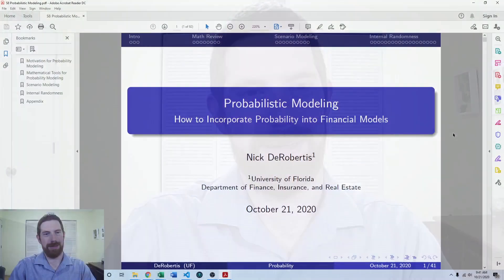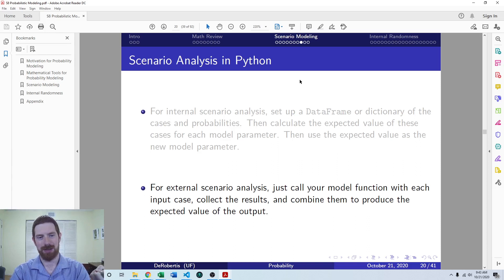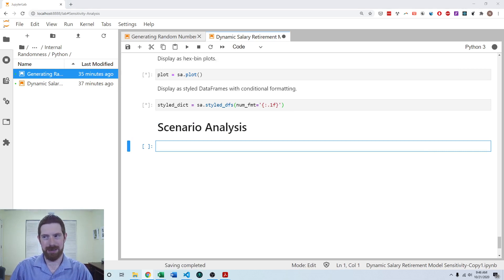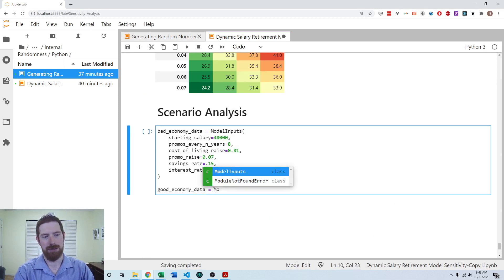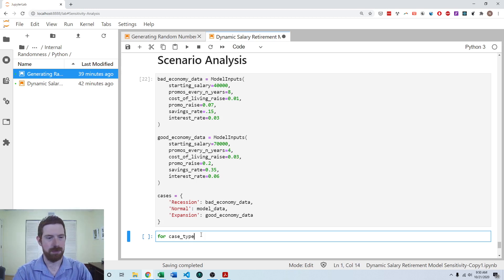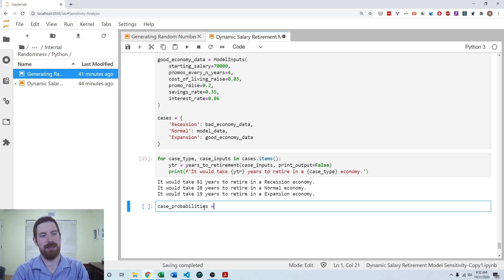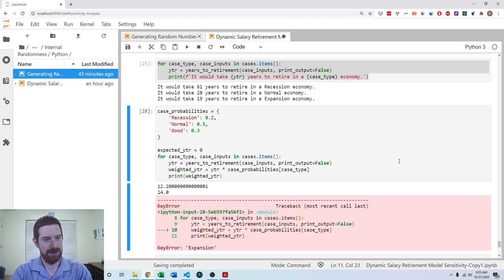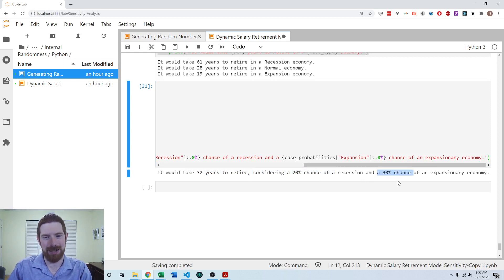Scenario Analysis in Python - Probabilistic Modeling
Scenario Analysis in Python

- Just as with sensitivity analysis and any other extension to the base model, your model needs to be set up appropriately to add scenario analysis. All the main logic should be in functions, and the functions should not access variables which were defined outside a function unless they are passed in as arguments.
- Dictionaries are a helpful data structure for scenario analysis as you can put the name of the scenario as the key and have the input values as the value
- The process is very similar to other methods of exploring the parameter space. Run the model with each set of inputs and keep the outputs associated with the inputs. In scenario analysis we often also assign probabilities to the cases and take the expected value of the results
- Before you complete the lab, ensure that your Python sensitivity analysis lab is working properly, or else this and any other future extensions to the model will probably also not work properly